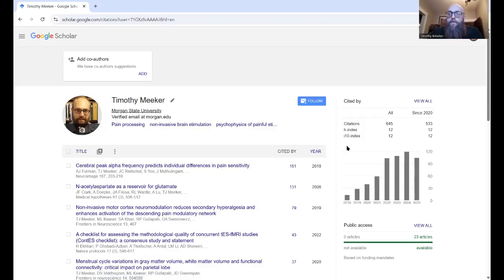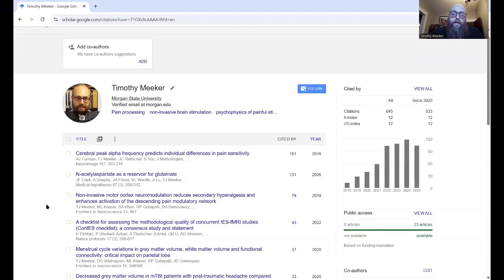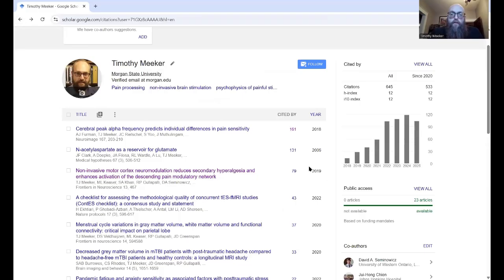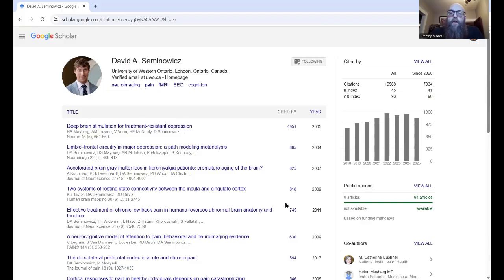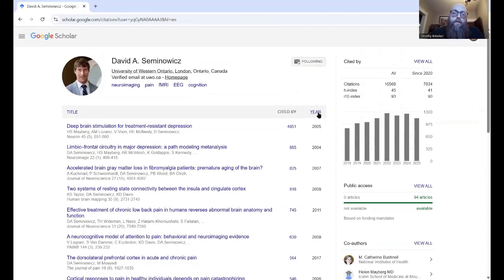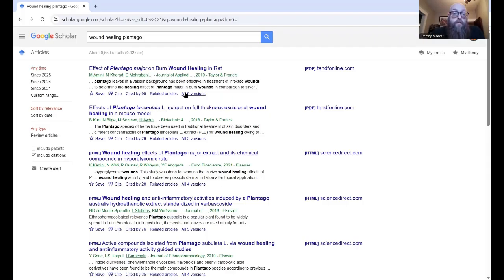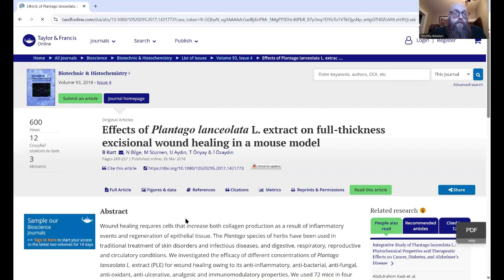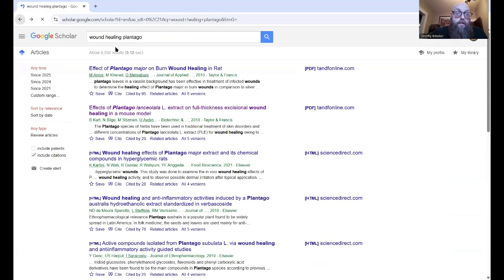Using Google Scholar Like A Professional for Scientific Research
During this tutorial I show you how to use Google Scholar for article searches and also show you how to use Google Scholar to evaluate other researchers and find collaborators. You can also suggest ideas for future content.